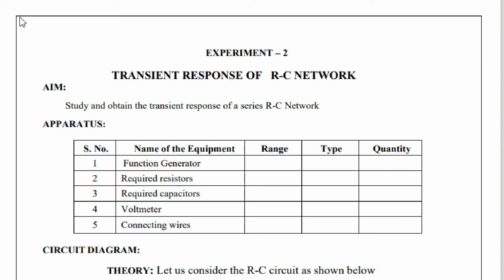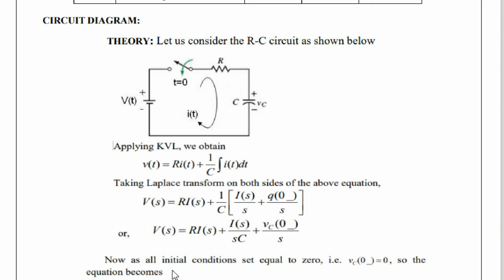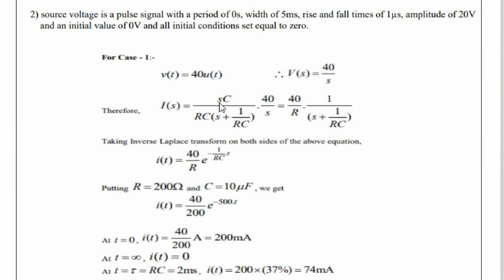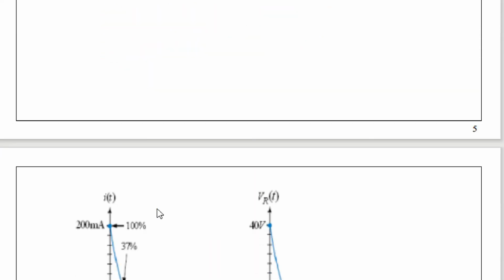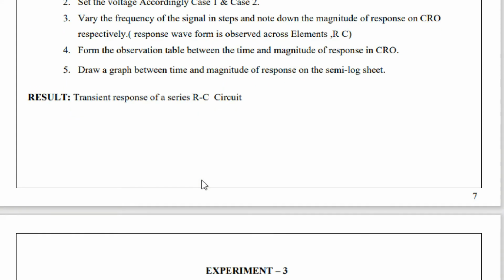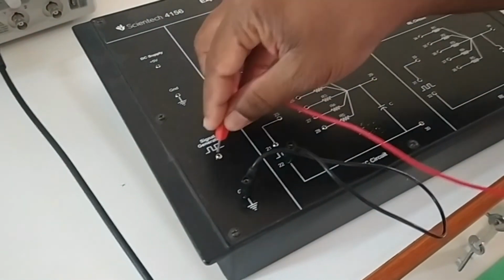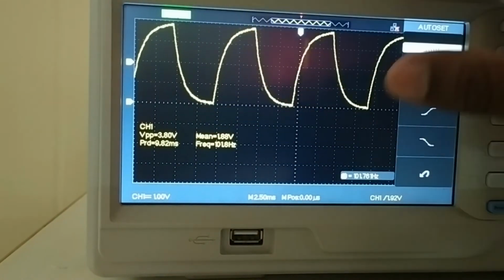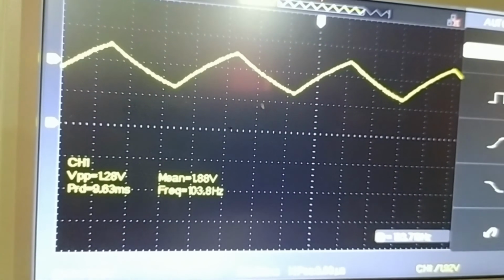Transient Response of RC Network